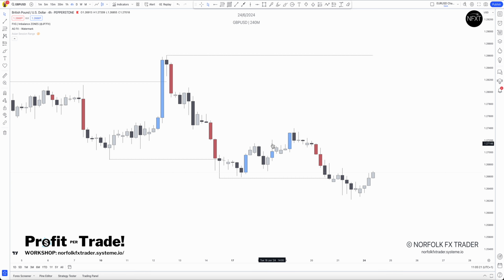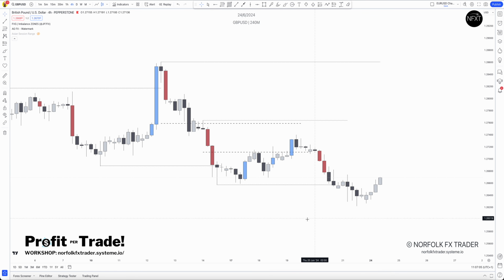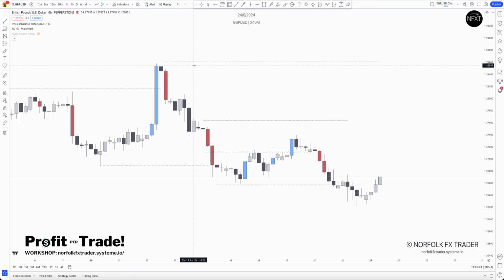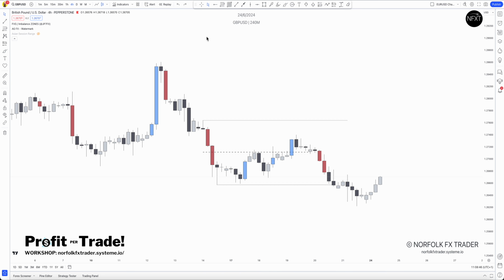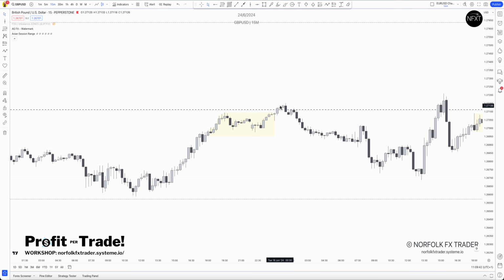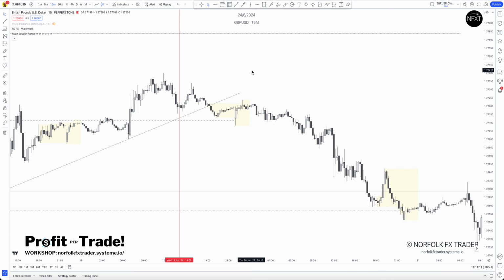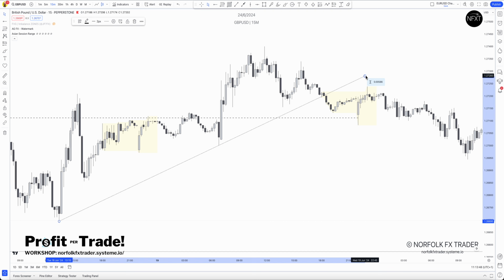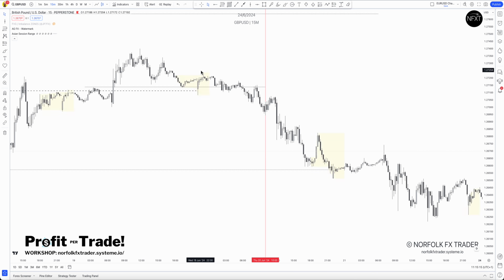How To Get Ahead Of 99% Of Traders With Fractal Structure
🚀 Master Trading in 90 Days – Start Now!

🚀 Profit From Your Next Trade – Join the Workshop!

Unlock the secret formula to get ahead of 99% of traders by mastering fractal structure in this comprehensive guide!

Jonathan